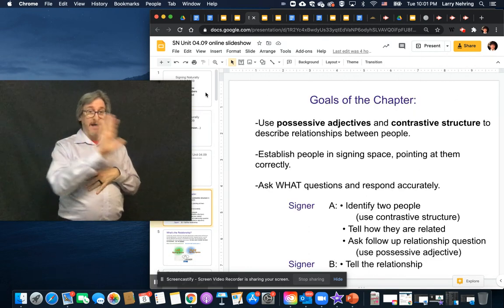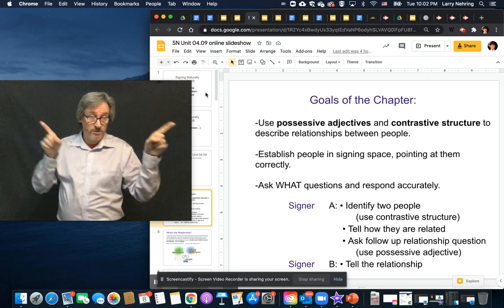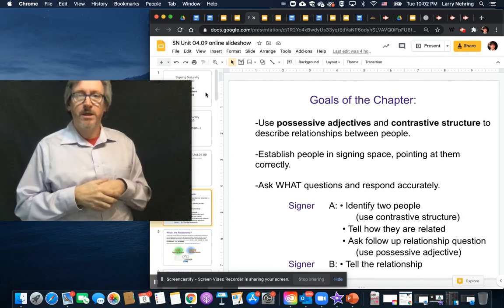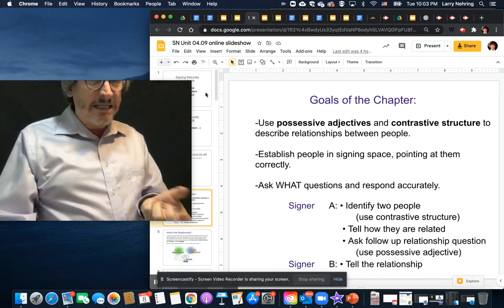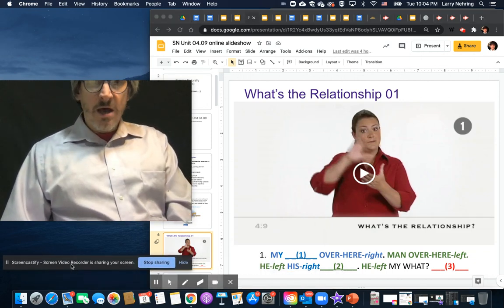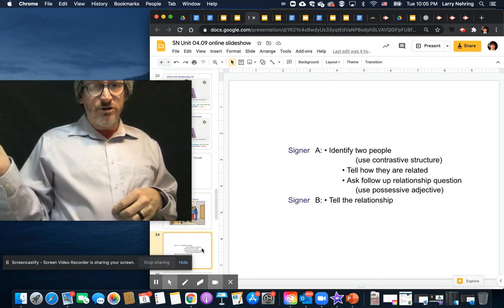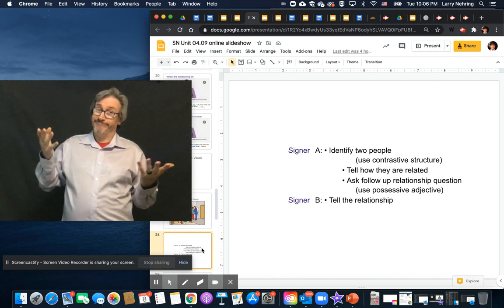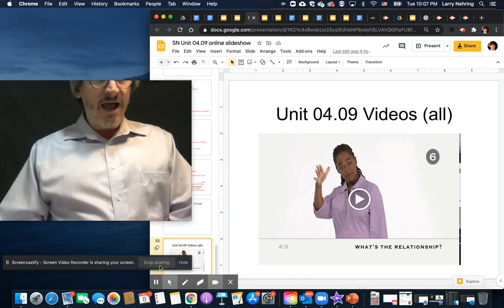SN Unit 04.09 video lecture